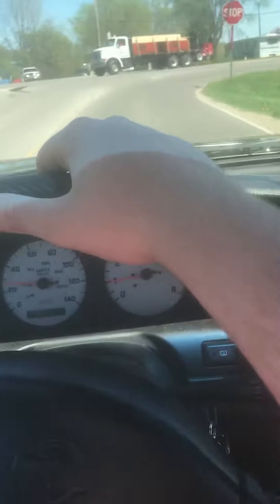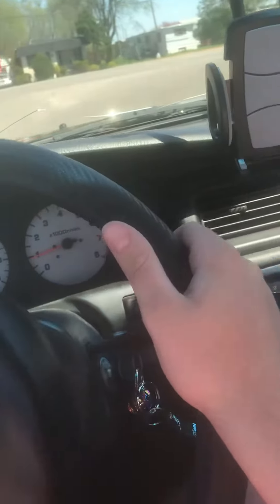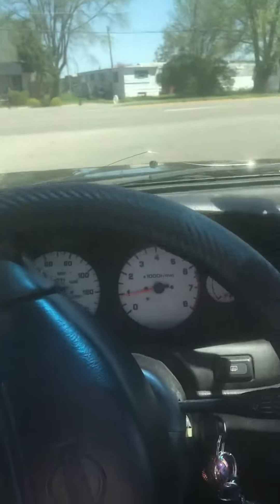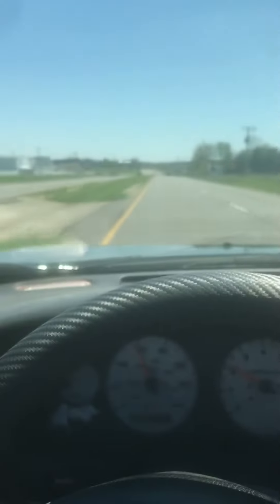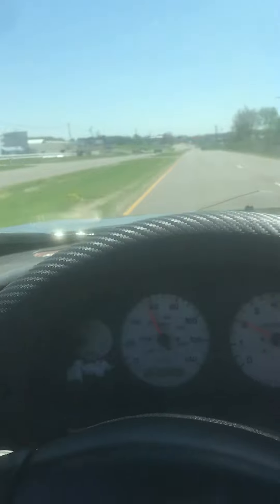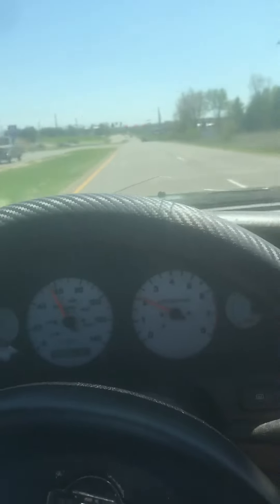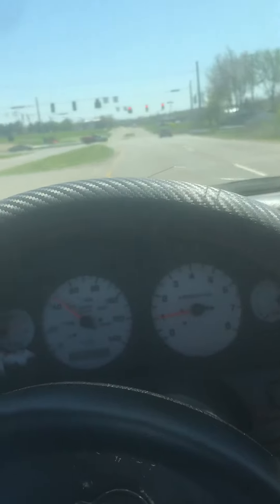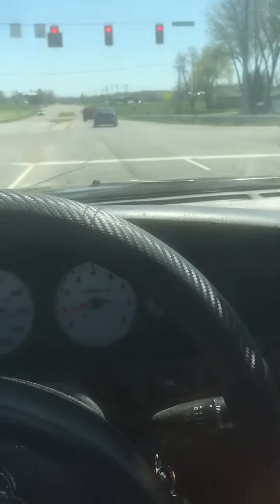Nissan Altima 0 to 60 first threw 3rd pull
Sorry for the bad quality but expect a lot more videos getting another 2 stroke here soon time to braaappp.